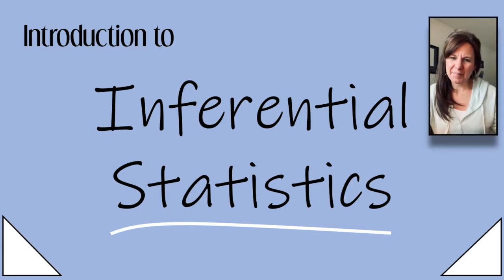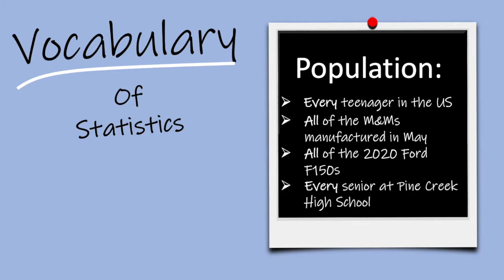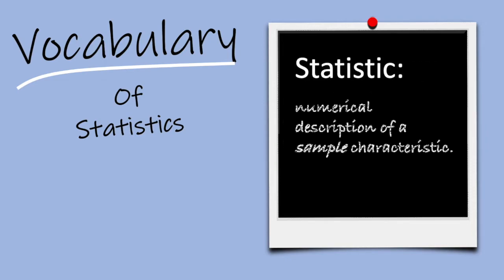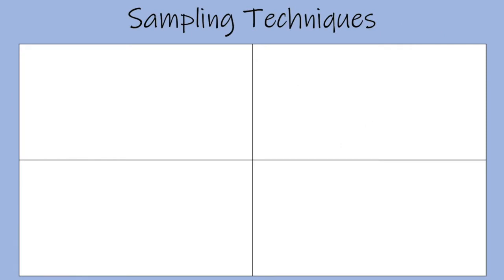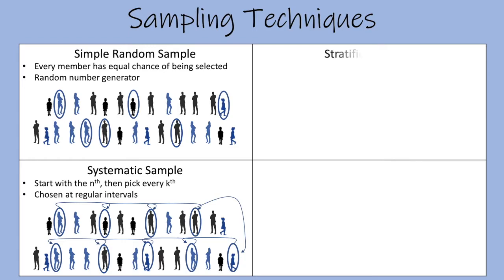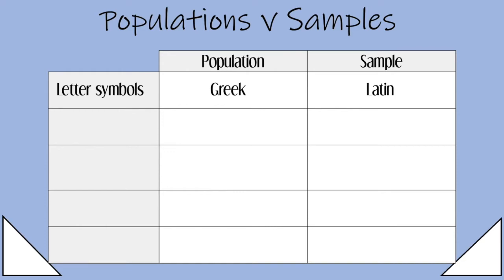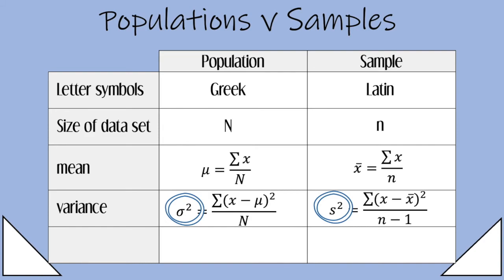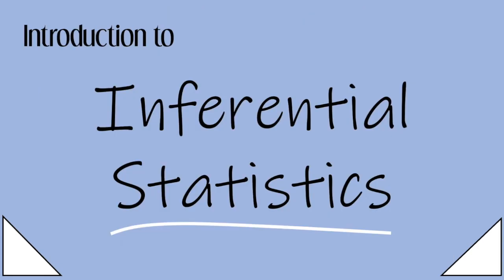6 0 Introduction to Inferential Statistics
Populations vs Samples